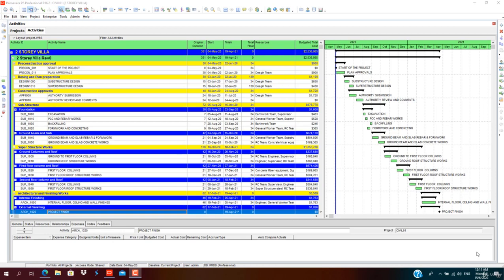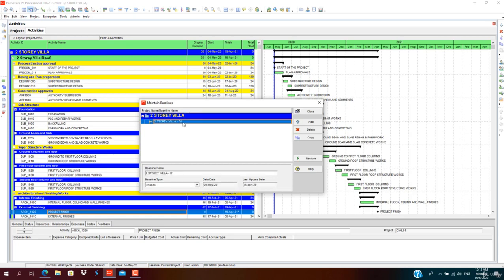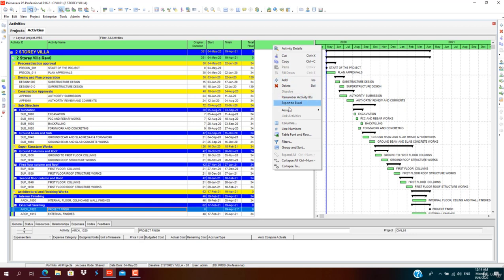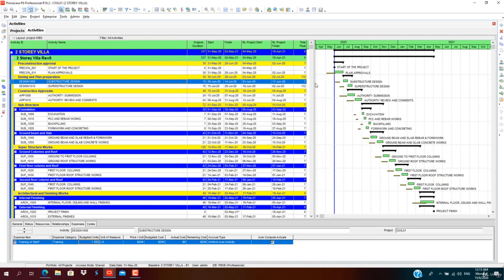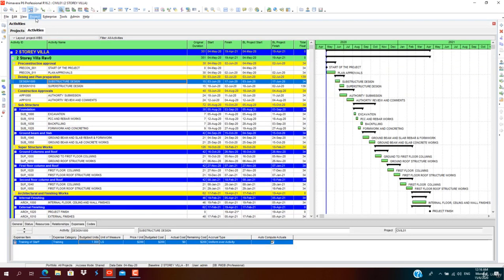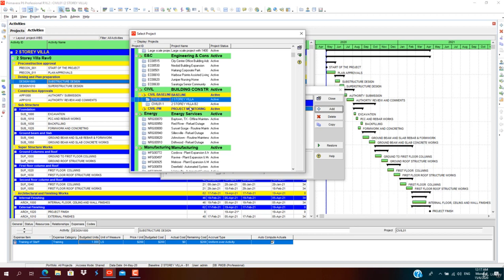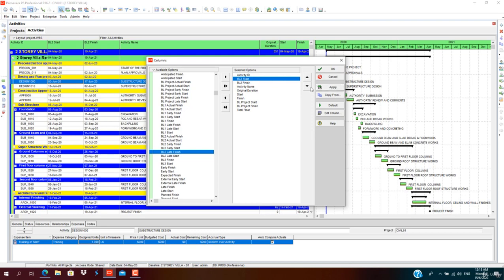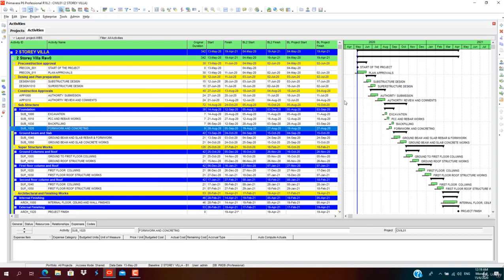12 Managing Baseline | Full Primavera Course | 14 Video| 2024